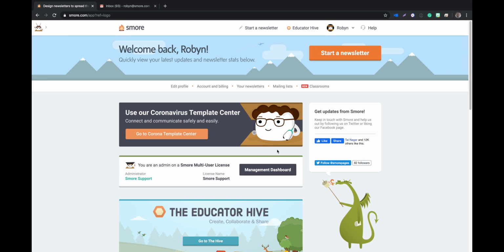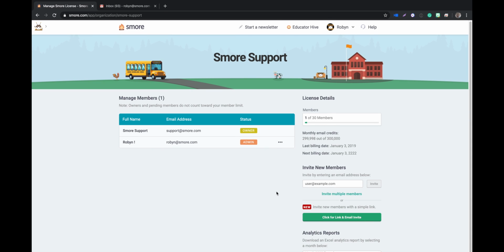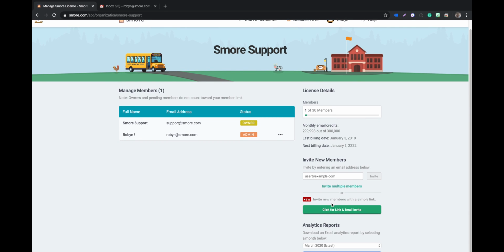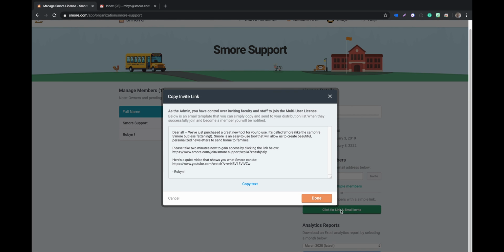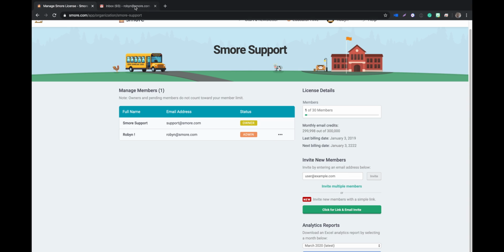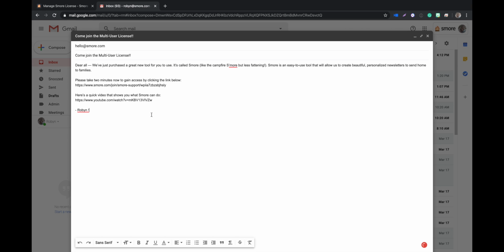Smore Academy | Using the Magic Link as Another Way to Invite Members to Your License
Wondering another way to invite a member to join your Multi-User License?  Check out the above video! ☝️

PS: Once all the seats on your license are filled- you'll be notified!

🏖️ SUMMER 2020: We’ve created a newsletter template with Summer reading ideas. It features resources, videos, and reading recommendations for teachers, parents, & students.

*Free users: just fyi that this'll use 1 of your newsletter credits